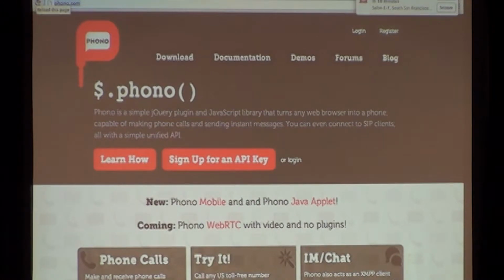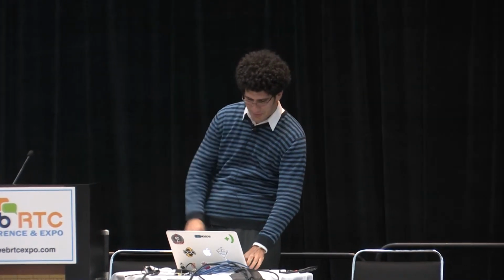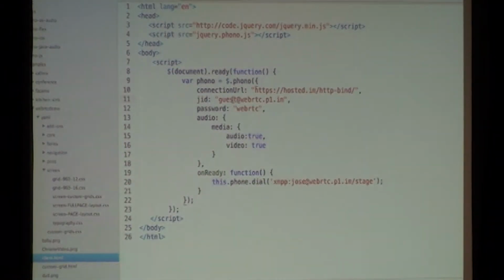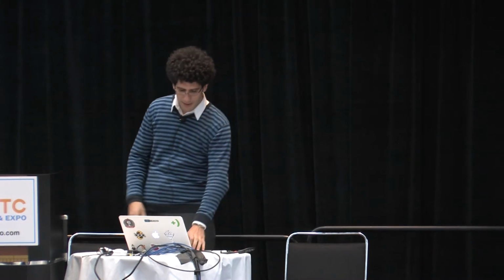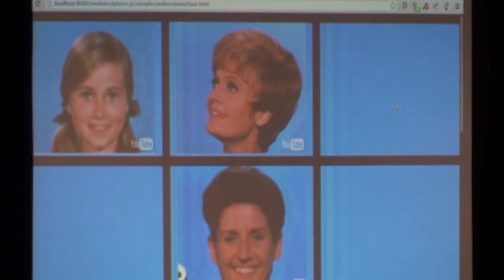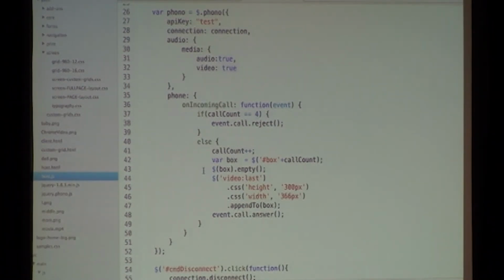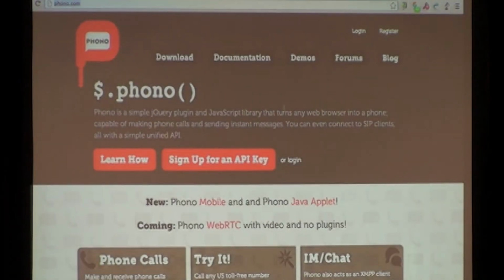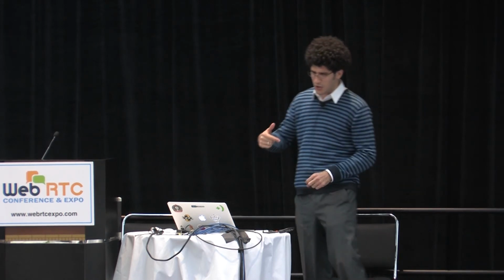WebRTC Demo with VoxeoLabs